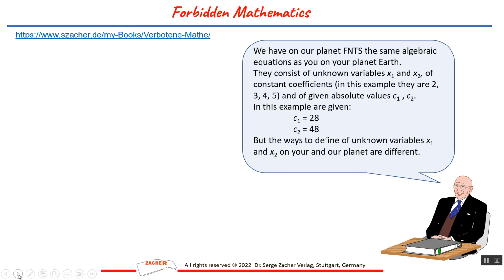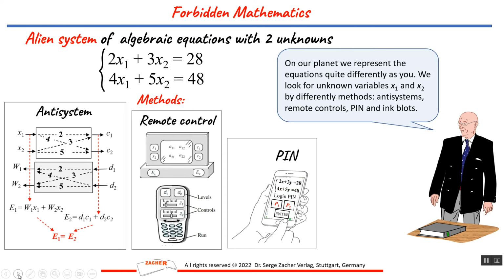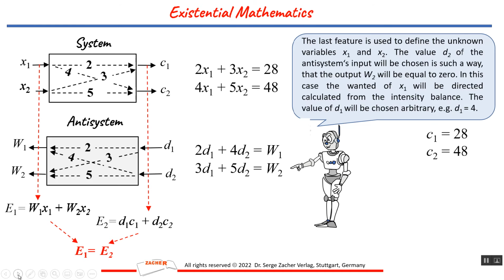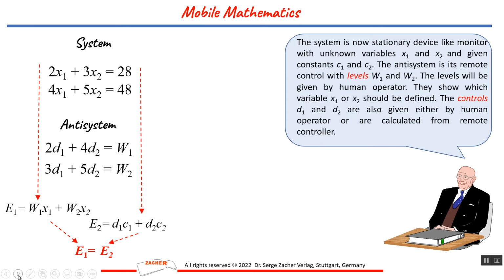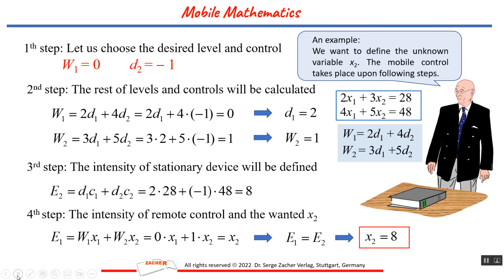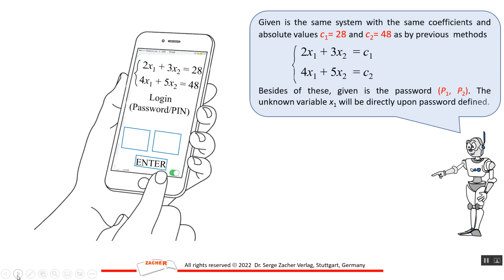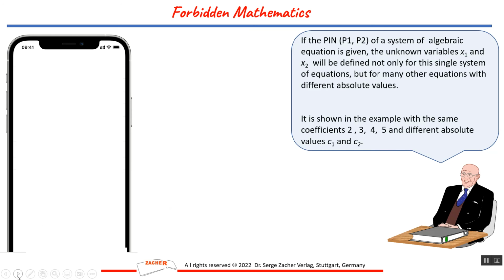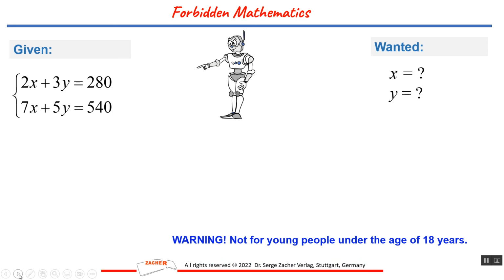Forbidden Mathematics. Part 1: Equations. An alien professor about antisystems (only for 18+)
The author of the book "Verbotene Mathematik" (2008), masked as alien professor from the planet FNTS (FaNTaSy), explained the solution to algebraic systems of equations with methods, which seem to be fantastic. But these methods, proposed and developed by Dr. Zacher, satisfy all classic basics of mathematics and have been used for 20 years in automation control. These methods are not recommended for children and young people under the age of 18 to avoid the misunderstandings by wrong applications.